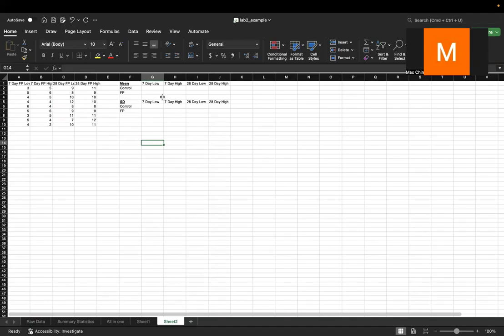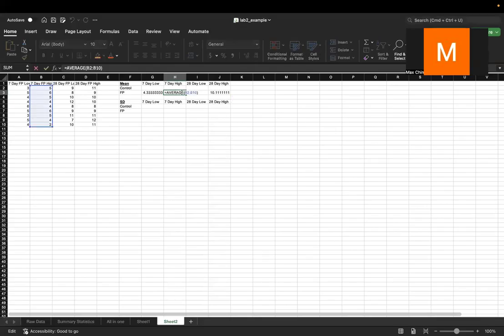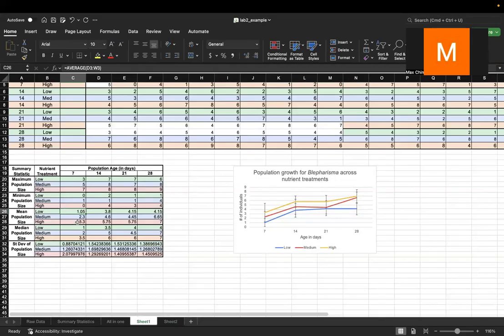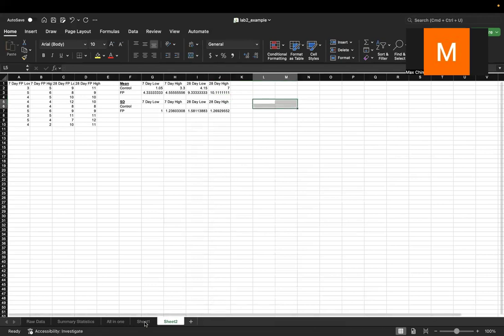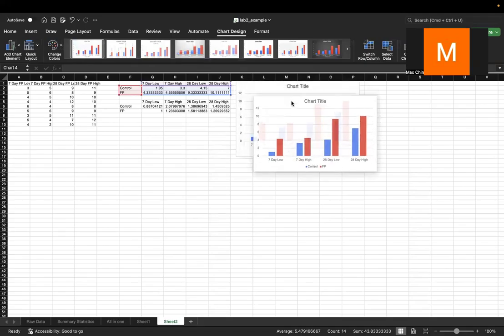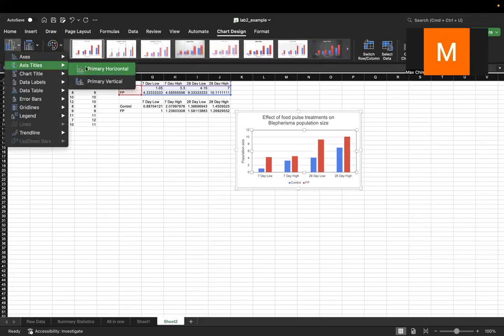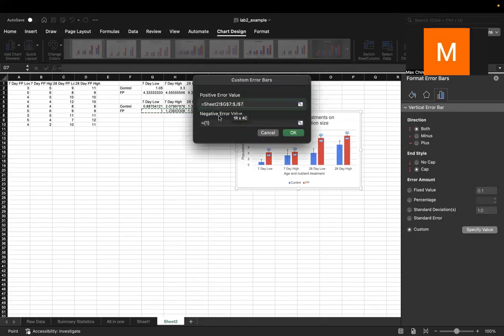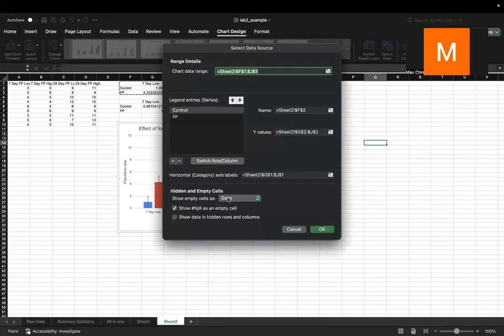UC Davis BIO1L Lab 3: Bar plots with error bars in Excel